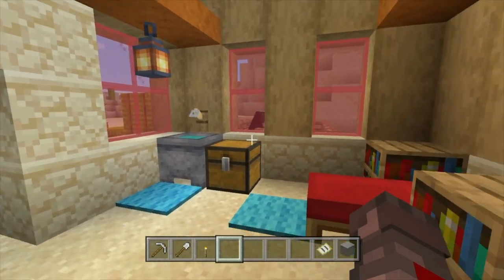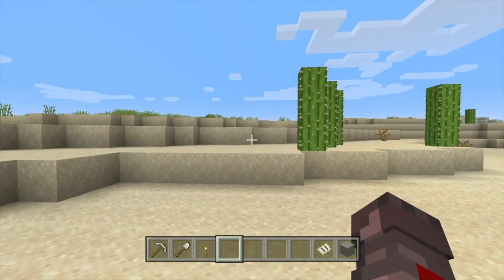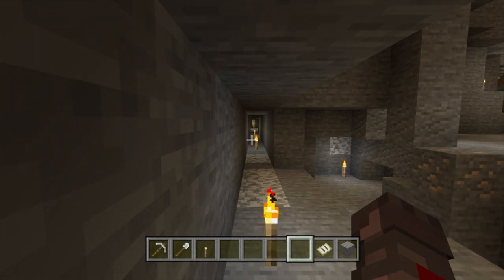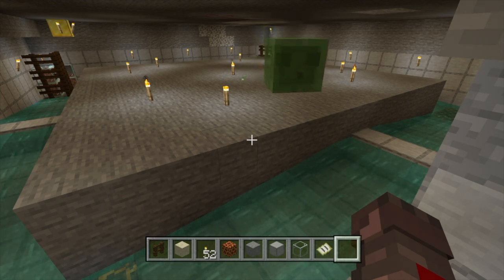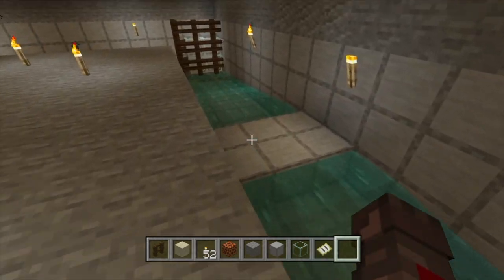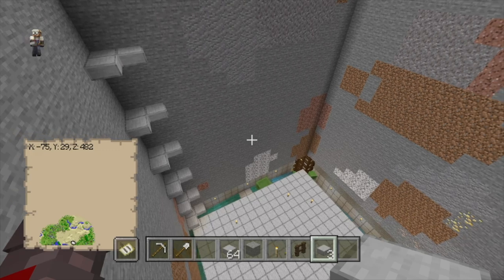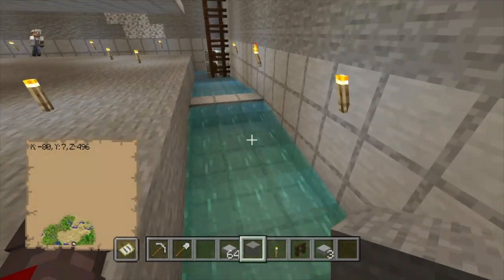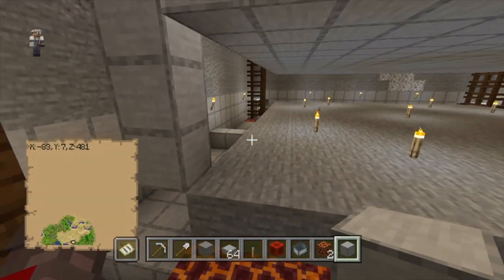Slime Farms - From Early to Late Game | MINECRAFT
This video demonstrates how to get started in building your own slime farm. Works for Playstation 4.

Includes:
     1. Locating and verifying a slime chunk
     2. Building an early game slime farm
     3. Expanding that farm as you progress into later game

Slime farms have been around for a long time and there isn't much here that hasn't been covered elsewhere. Hopefully, the format and evolution of the video helps to provide a progression for you as you work towards building a late game farm design.

-Trav